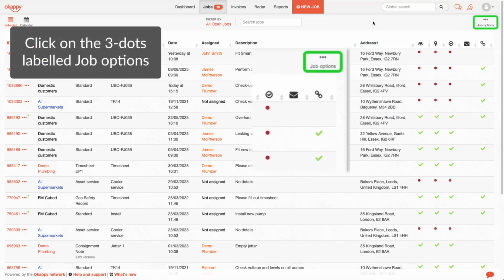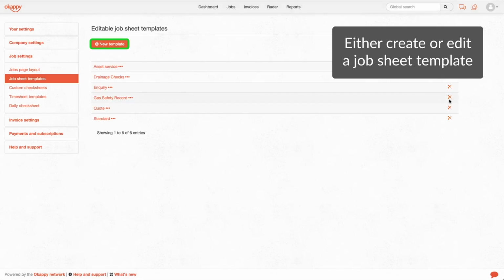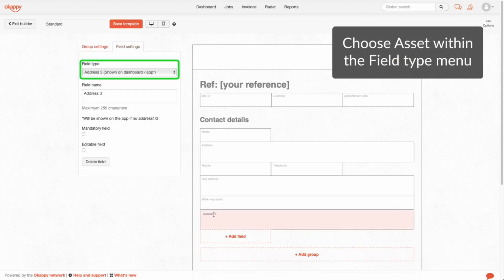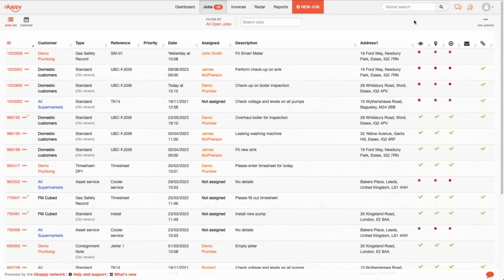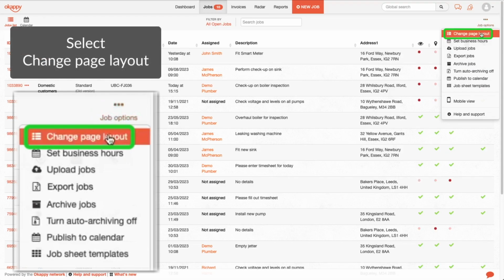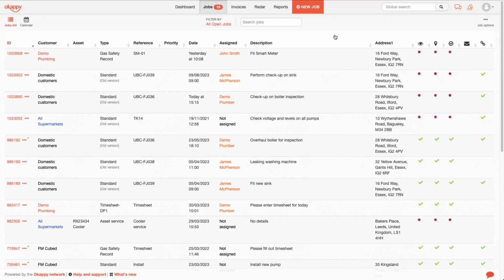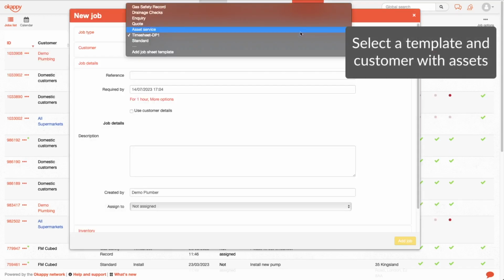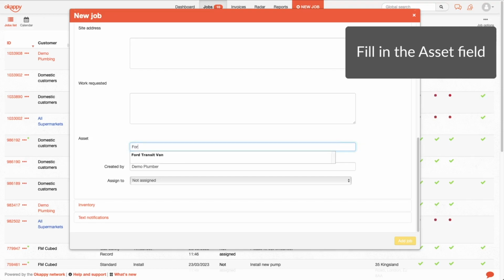Okappy Tutorial - Adding assets on jobs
Welcome to our Okappy video tutorial taking you through the steps to add jobs for your assets.

First a quick recap. Okappy is a connected field service management platform which fulfil a real business need. The need to communicate and collaborate when working with employees at different locations, when working with multiple subcontractors and when working for different clients.

By connecting on Okappy, you can send and receive work. Assign that work to your employees or subcontractors and share the real-time status of that work as its updated by your technicians out in the field.

This increases transparency and trust, eradicates administration, duplication and errors and dramatically streamlines processes. Ultimately it gives companies complete control of every job, every step of the way.

In this tutorial, we will show you how to incorporate assets into your Okappy job management system.

To begin using assets within Okappy, the first step is to edit one of your job templates and include an asset field. Follow these steps:

1. On the job list page, locate the 3-dot menu labeled "Job options" and click on it.
2. From the dropdown menu, select "Job sheet templates" to access your template list.
3. Here, you have two options:
   - Create a new job sheet template by clicking the "New template" button.
   - Load an existing template by clicking on the template of your choice.
4. Within the template builder, identify the area where you want your assets to be displayed.
5. Click on "Add field" in that area.
6. From the "Field type" dropdown menu, select "Asset" from the list of available fields.
7. Congratulations! You can now include assets in your jobs using this job sheet template.

To make asset acknowledgement quick and easy, you can configure the Jobs list page to display assets. Follow these steps:

1. Navigate to the job list page.
2. Locate the 3-dot menu labeled "Job options" and click on it.
3. Select "Change page layout" to access the layout change page.
4. In the layout change page, check the "Asset field" option to enable assets on the Jobs list page.
5. Now, you will be able to see assets directly from within the Jobs list page.

Scheduling a job for an asset is straightforward. Just follow these steps:

1. Click on the "New Job" button at the top of the Jobs list page to create a new job.
2. Choose a Job Sheet template that contains the Asset field.
3. Select a customer who has assets associated with them.
4. Within the Asset field, enter the details of the asset. As you start typing, auto-complete suggestions will be displayed for your convenience.
5. Fill out the remaining job details.
6. Click "Add job" to create the job, which will now be linked to the specified asset.

We hope this guide has been helpful in showing you how to add jobs for assets in Okappy. Enjoy using our platform and make the most out of its asset management capabilities.